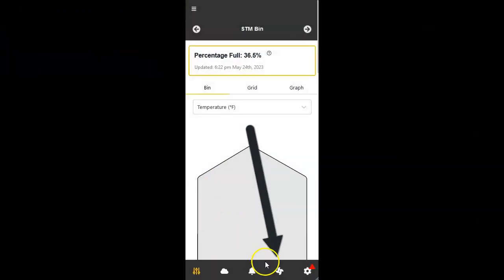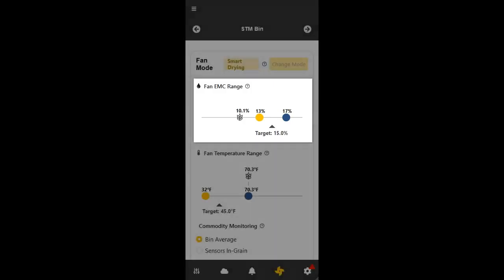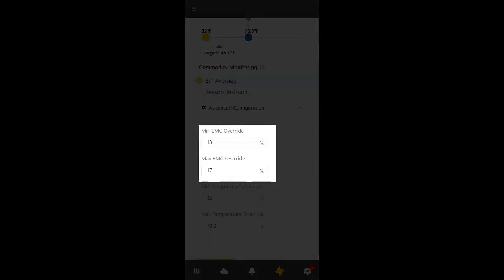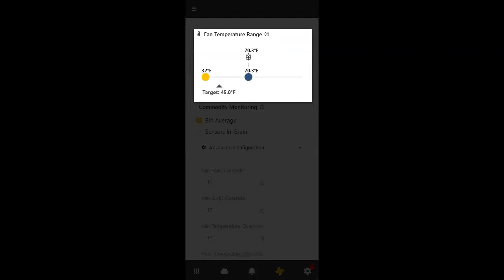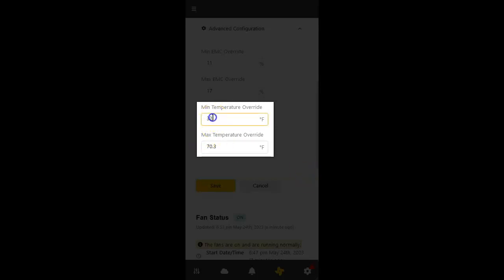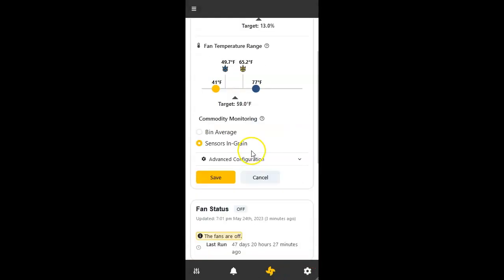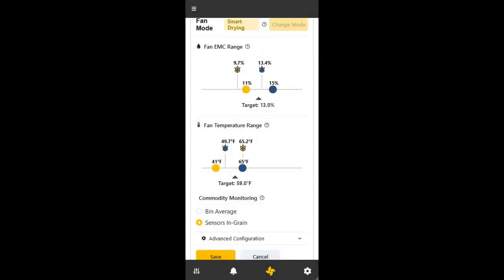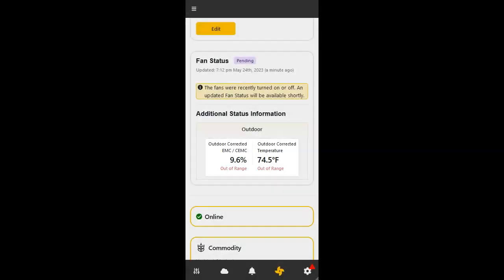Tutorial 8d: Fan Mode - Smart Drying v3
In this GrainVue Tutorial, we will discuss and explain how to use this Smart Drying Fan Mode. Please watch Tutorial 8 - Fan Control Basics, if this is your first time watching this video.

0:09 Change Mode
0:31 Fan EMC Indicator Explanation
1:11 Override EMC Ranges
1:55 Temperature Indicator Explanation
2:21 Override Temperature Ranges
3:01 Commodity Monitoring Selector
4:01 Save Settings
4:18 Fan Status Information